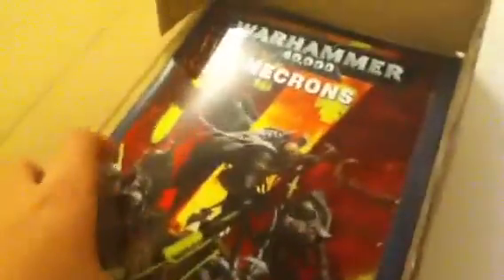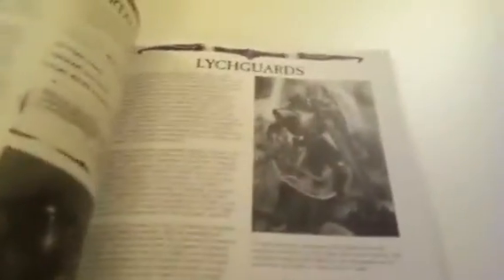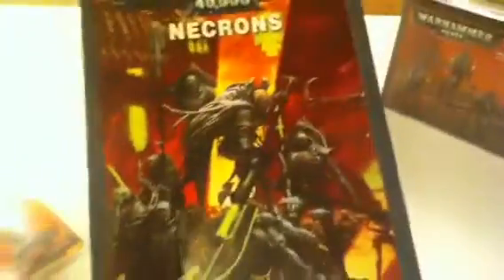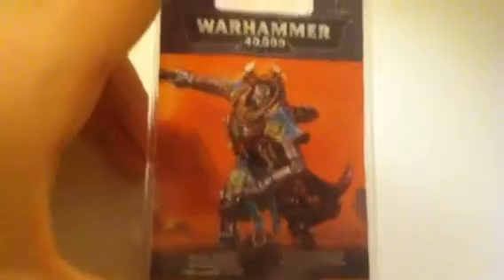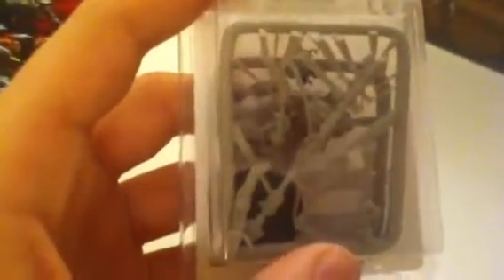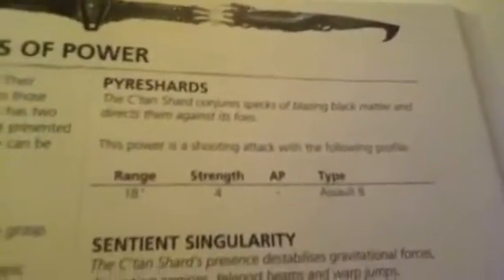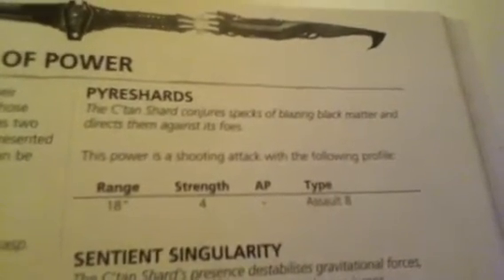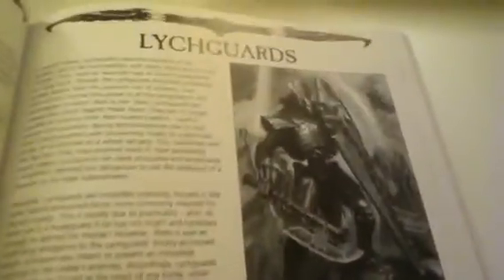New Necrons UNBOXING!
Here's a look at some of the awesome new necron stuff that came out last Saturday!